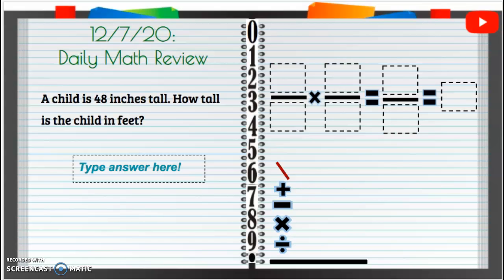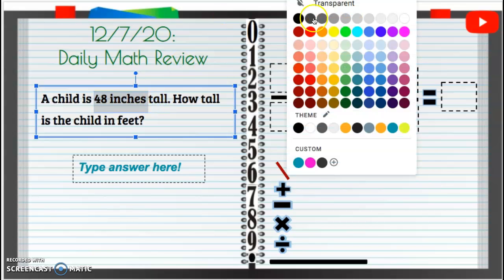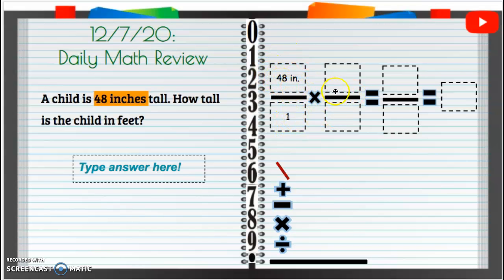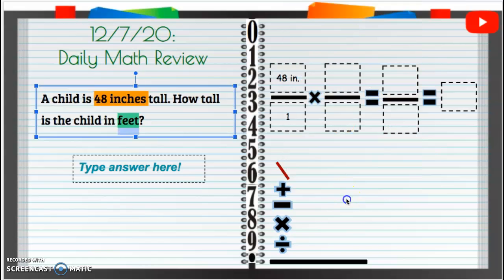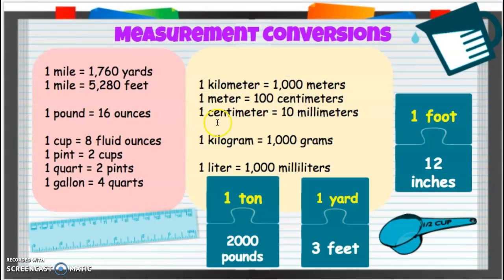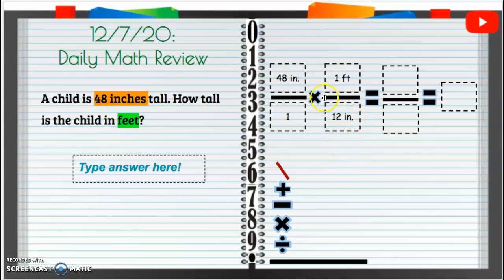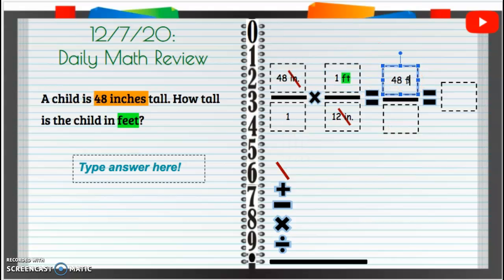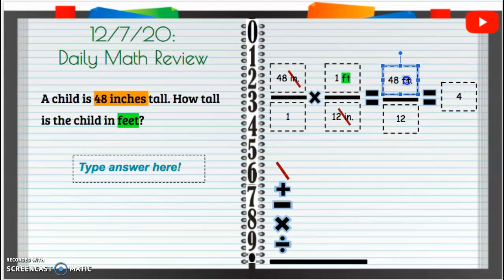12/7/20 DMR - Schnaterbeck